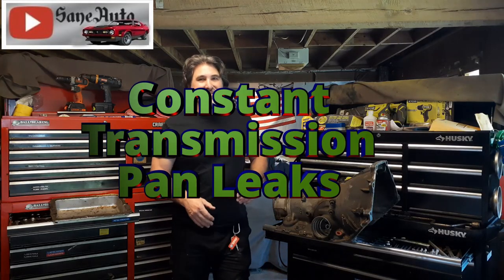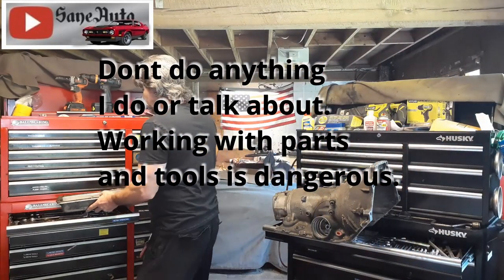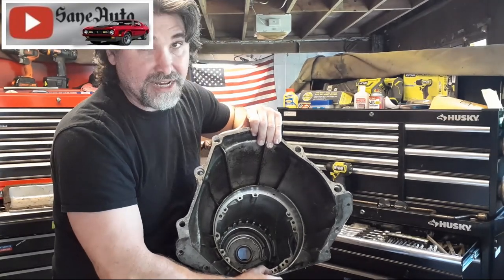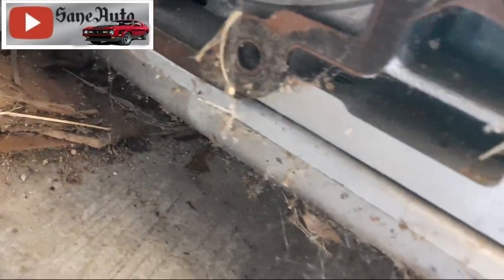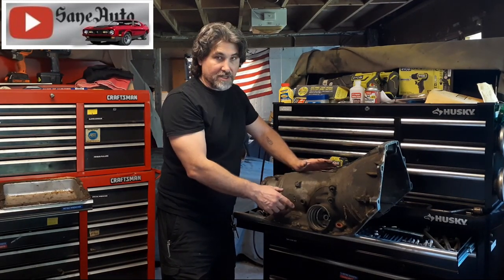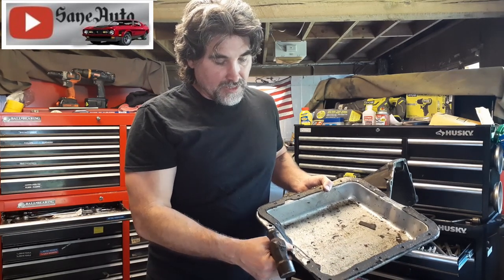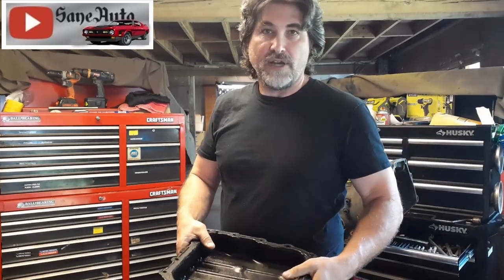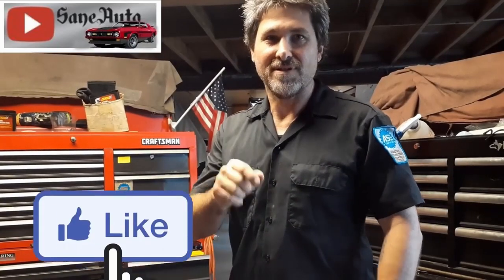How to stop Automatic Transmission pan leak DIY fix top 5 leaks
Have you changed the pan gasket and still leaking transmission fluid? Stopping a hard-to-find transmission leak doesn't have to be a lengthy and tricky DIY process. It helps to know how expert mechanics look for and fix stubborn transmission leaks. Even the most difficult trans leaks can be found easily if you know how and where to look.
Have you've replaced 2 or more pan gaskets on your automatic transmission? This transmission leak repair video might have the fix for your car or truck transmission leak?

Favorite Tools:
1) Milwaukee Fuel Impact wrench
2) Ryobi cordless ratchet P344
3) Ryobi 3/8 cordless impact wrench
4) Great starter socket set
5) Victor Allen Coffee
6) Black and Decker cordless
7) Easy entry-level code scanner
8) Blutooth Scanner OBD2 code reader $20
9) NOCO Boost HD GB70 Lithium Jump Start Battery Booster
Supplies:
1) Dielectric Grease
2) Antisieze
3) Thread-locker Loctite
4) Transmission assembly lube
5) Rislone Zinc oil additive